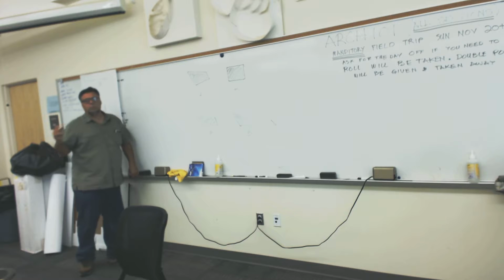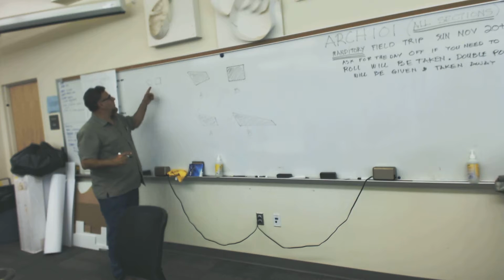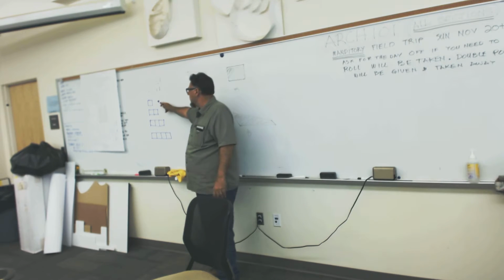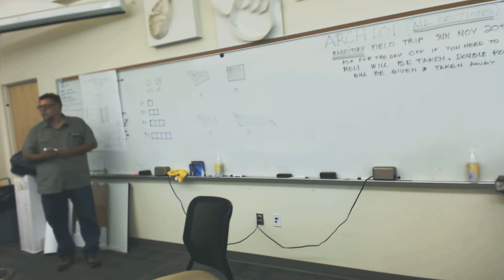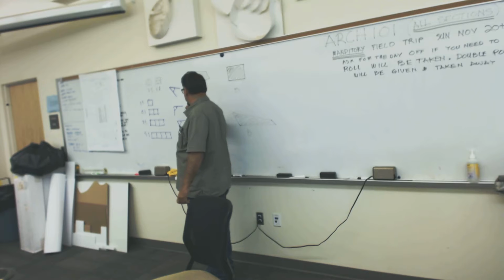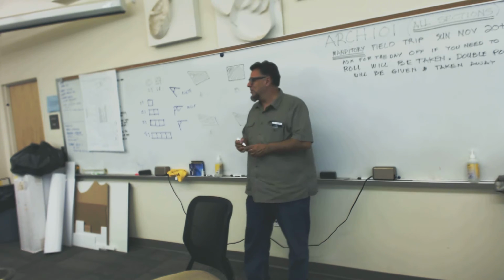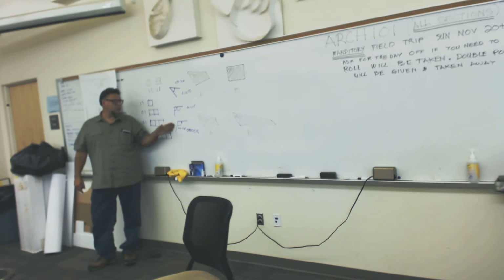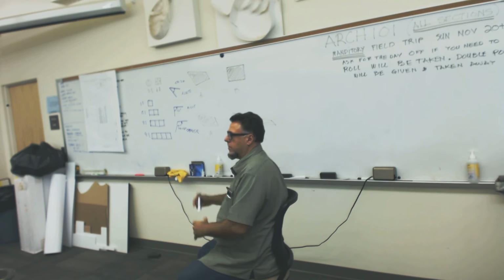arch101 w8d2 MW 01 Introduction to Polygonal Forms and Definitions Video Recorded arch101 w11d2 fr